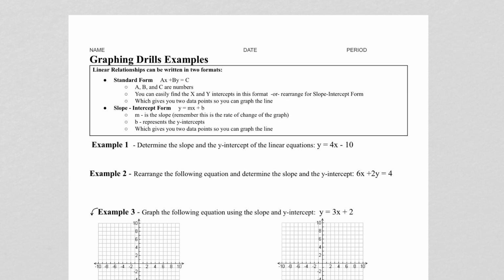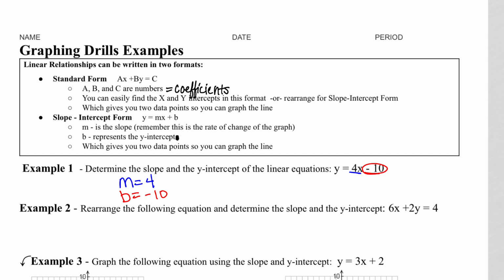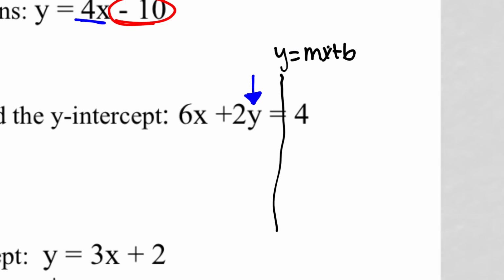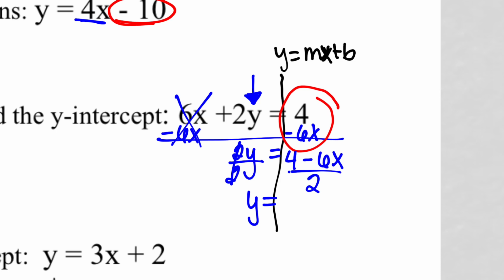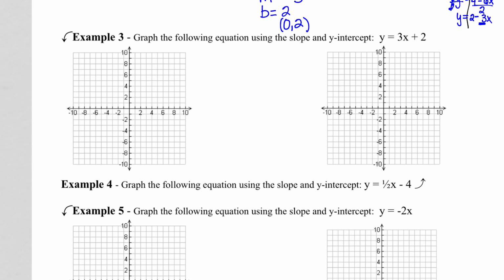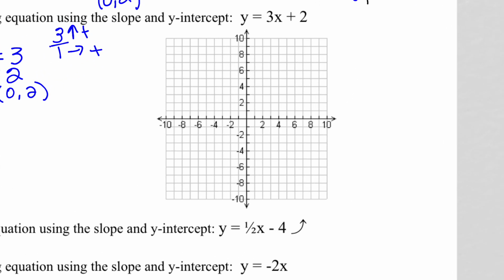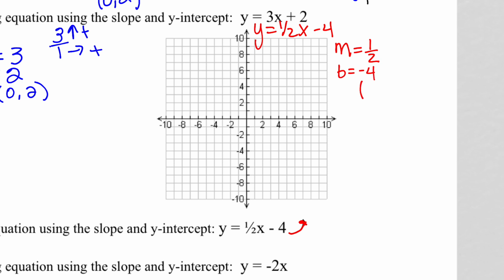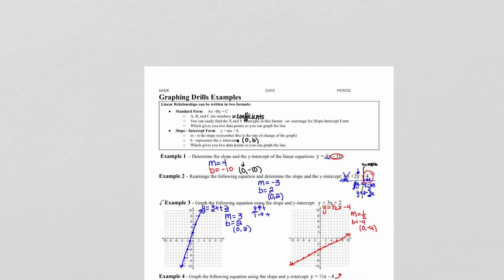Graphing Drills Examples